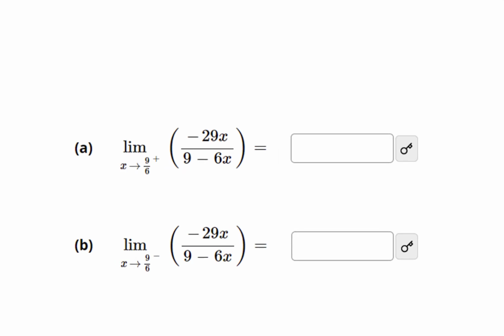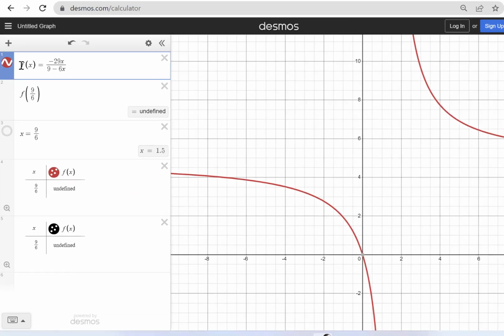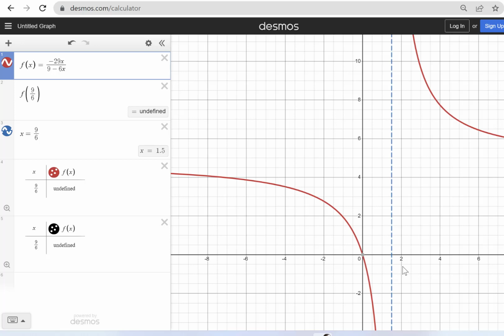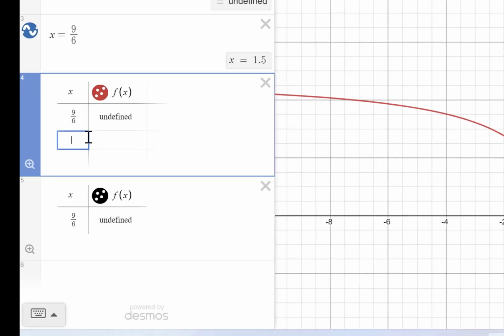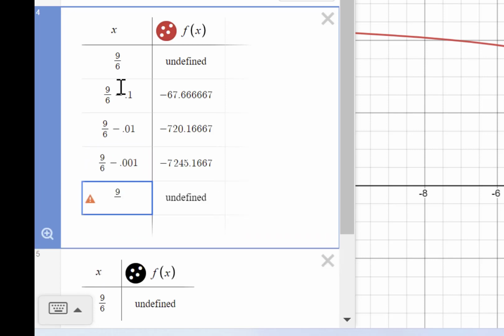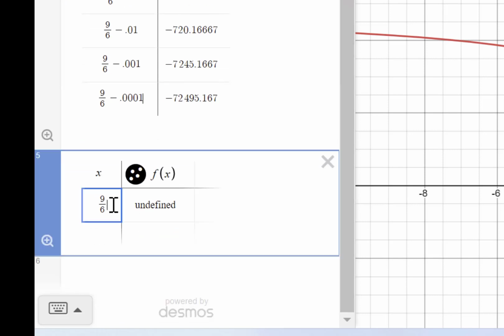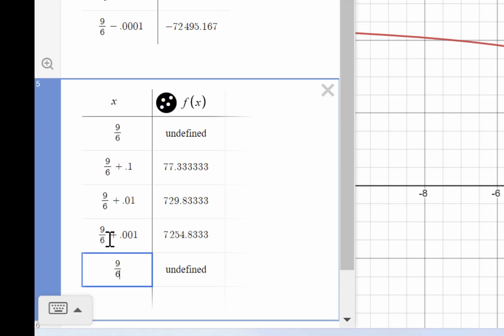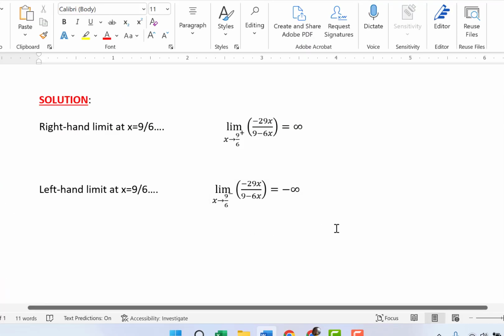limit from graph or table using desmos